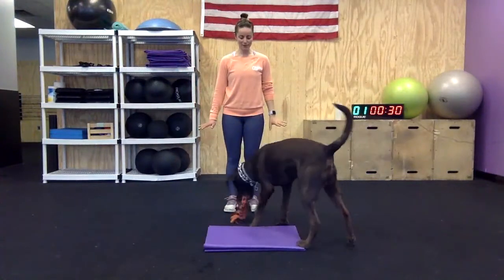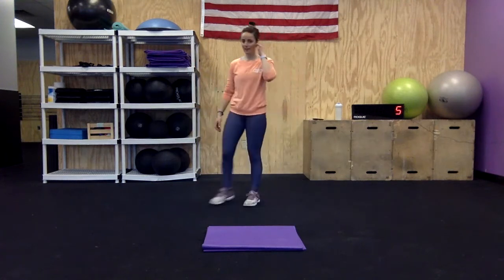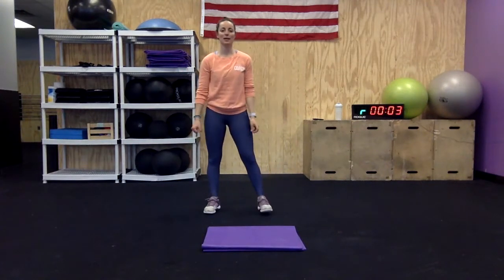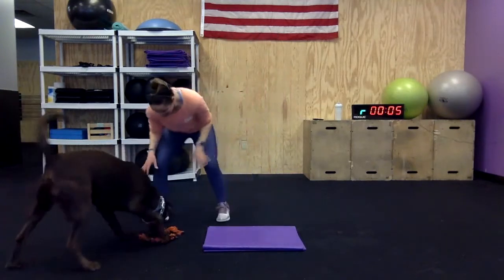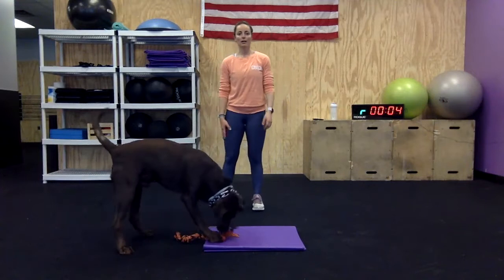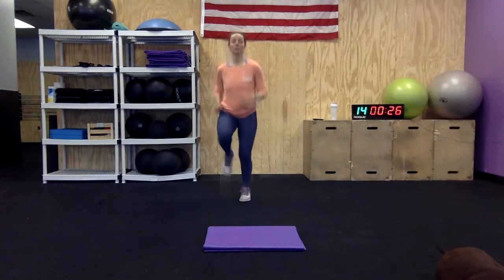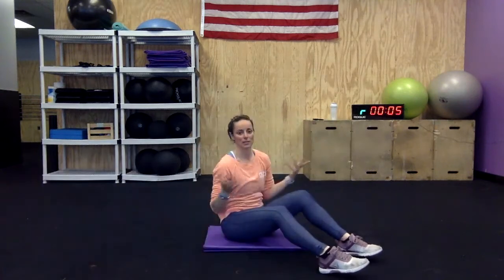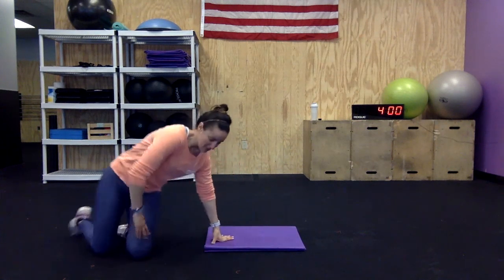workout 3 5/17 - 5/23 CARDIOOOOOOOO and core finish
CARRRRRDDDDDIIIIIIOOOOOO
5 rounds :30 work / :15 rest
squat + lunge + lunge
high knees
side shuffle touch
vup bicycle
4 sets
20 hollow rocks
10 regular single leg vups
10 hip lifts each side